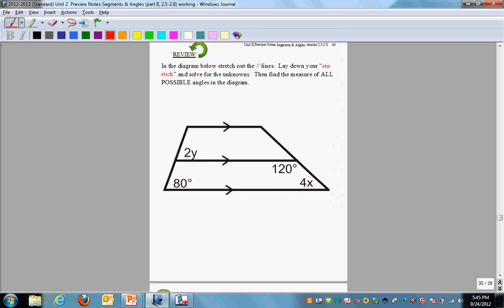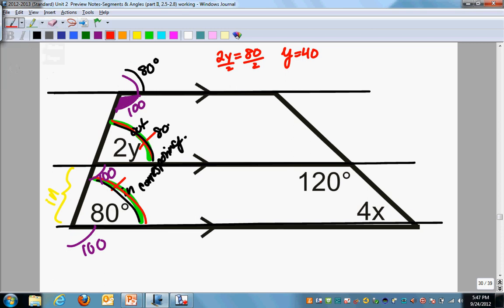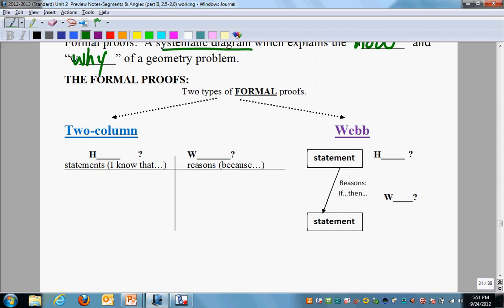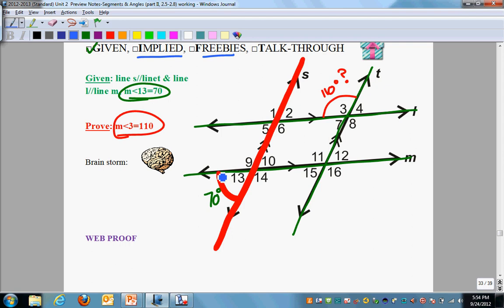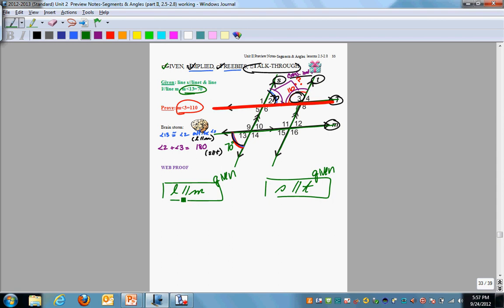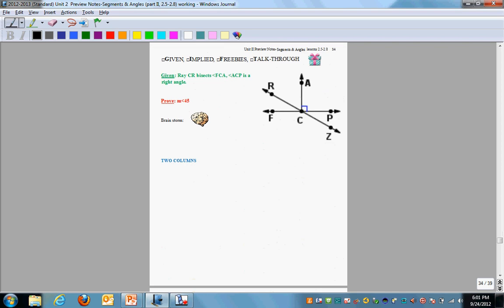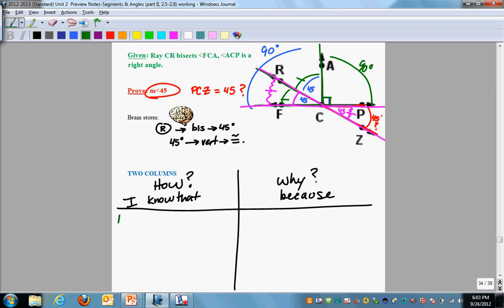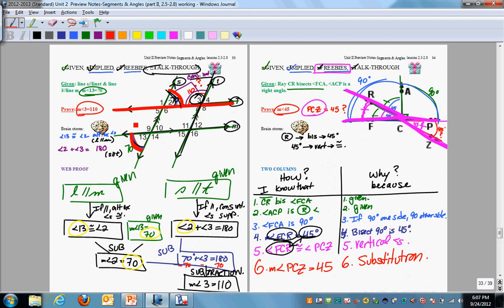Preview video notes lesson 2 8 Formal Proofs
Formal Proofs